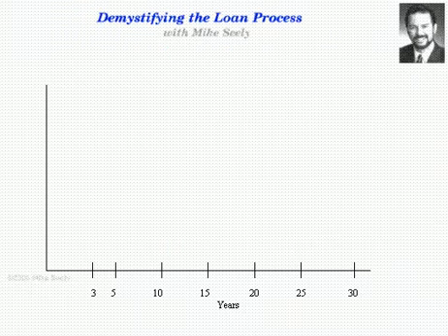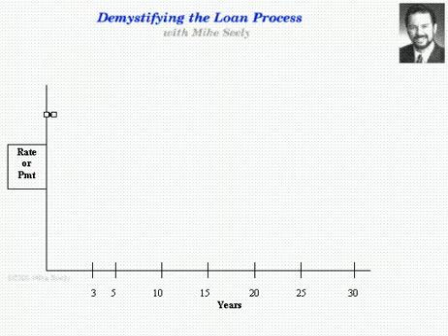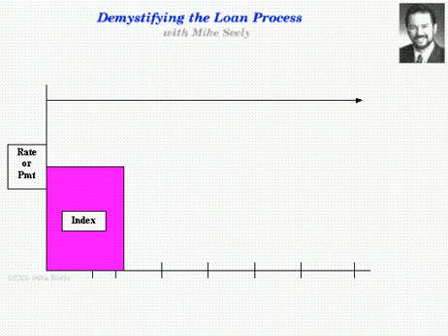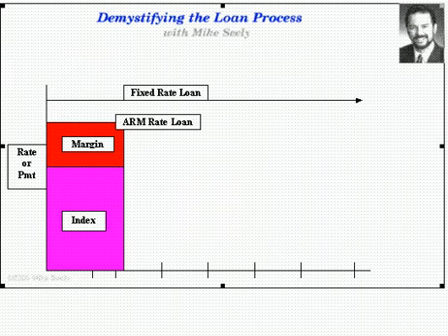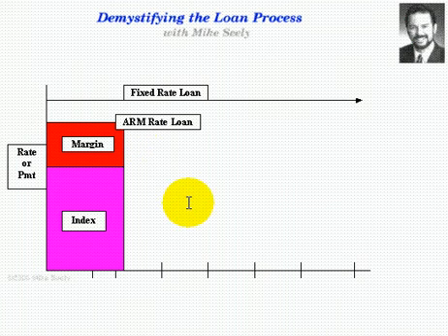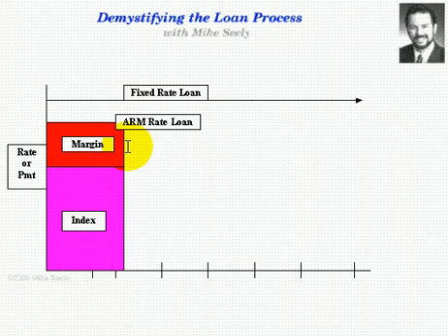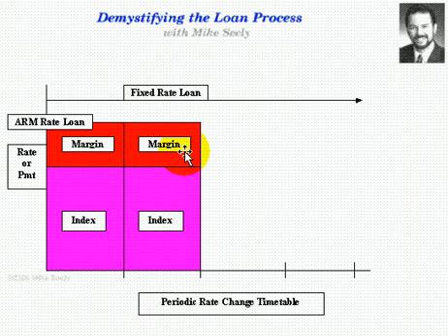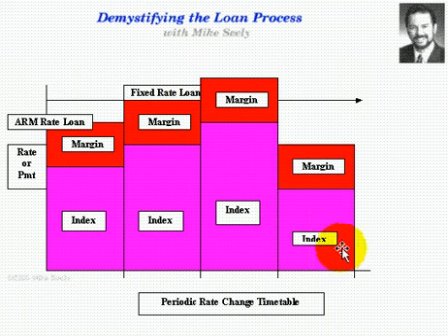Thousands of Loans and just 2 Parents...Sort of like you and m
Mortgage Moments Vol 4.   Mortgage loans actually have their own Adam and Eve.  In the last mortgage moment I explained how all mortgages are simply investments.  I'm going to show you that the thousands of different types of loans actually emanate from only two basic types.  That is a fixed rate and an adjustable rate mortgage.  I'll go over the building blocks of the adjustable rate mortgage.

J Michael Seely conducts live seminars and webinars on "Demystifying Mortgage Loans"
His goal is to put you in charge of your most important financial asset...your real estate and the mortgage that supports your real estate.  Learn how to save thousands when obtaining a loan and 10s of thousands over the life of a loan.